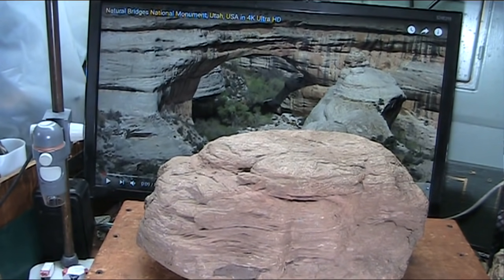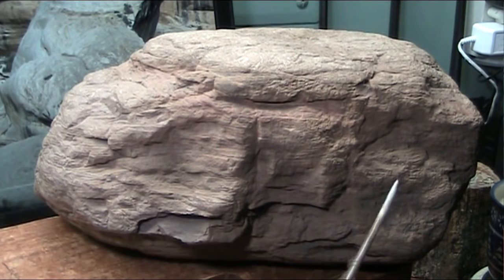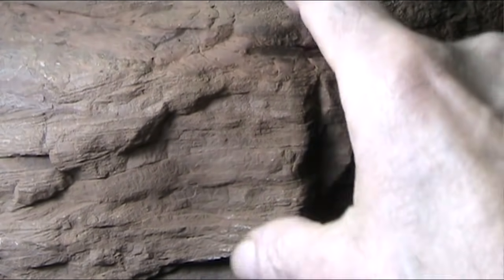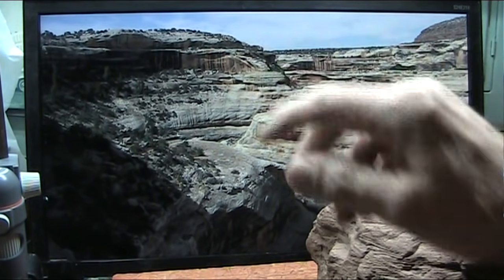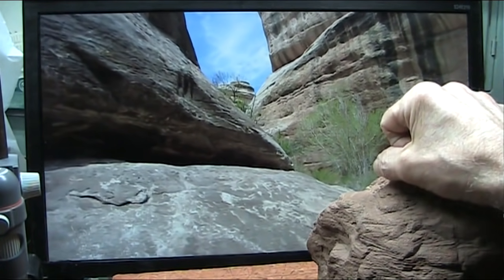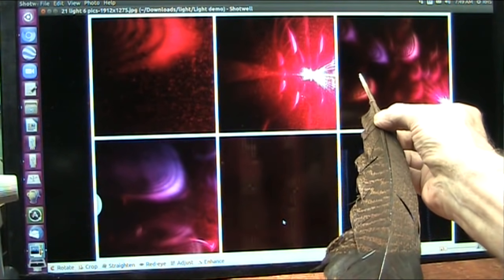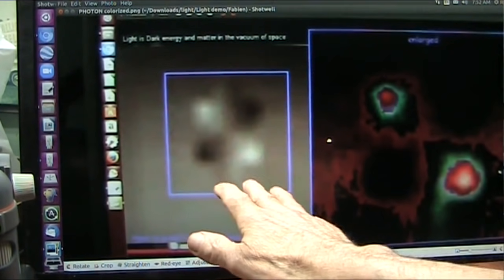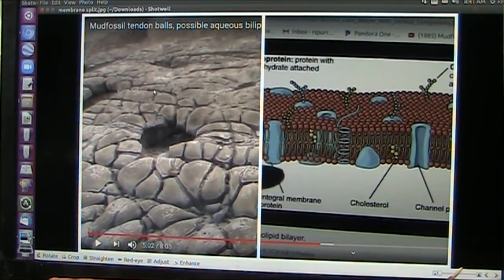Unexplained Geology Explained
Geology needs to consider Biology and Anatomy and Chemistry.
Mudfossils that are preserved soft tissues changed Geology a lot.